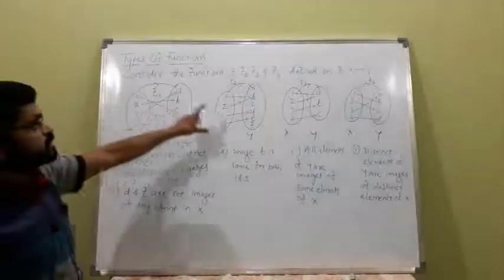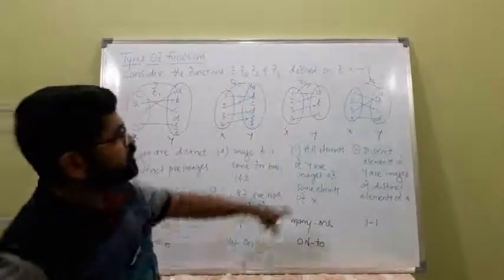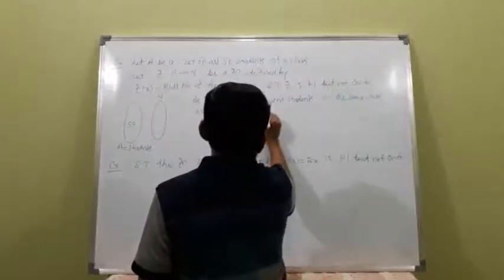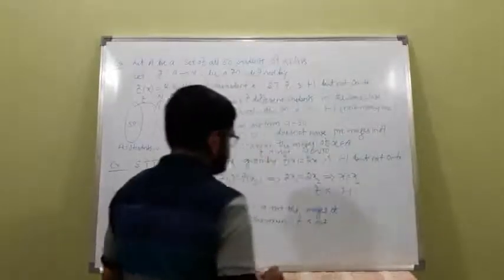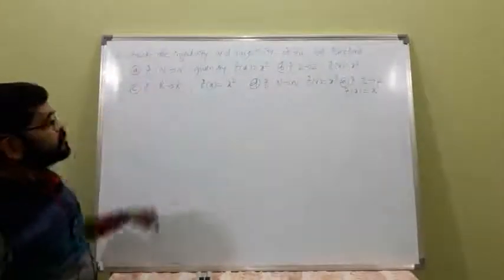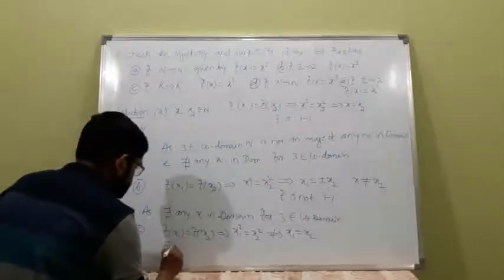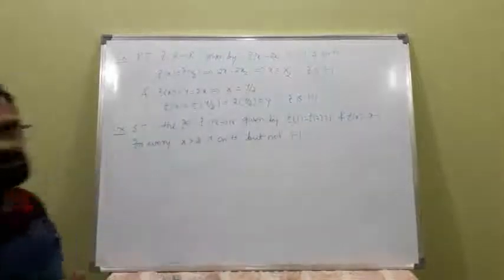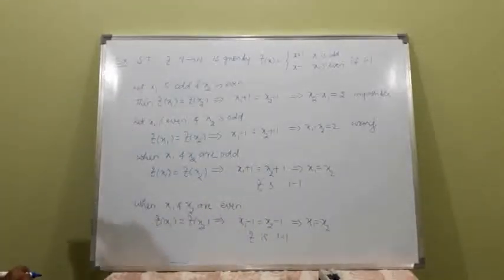Mathematics 08 types of functions 1